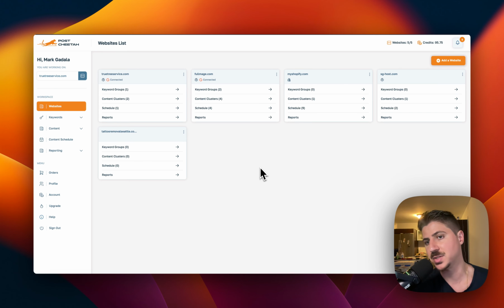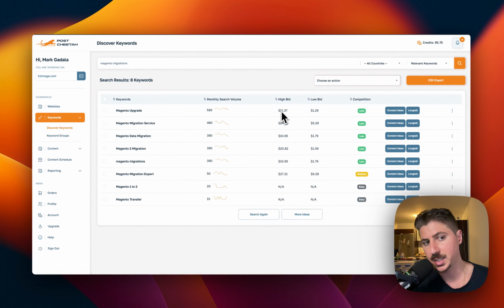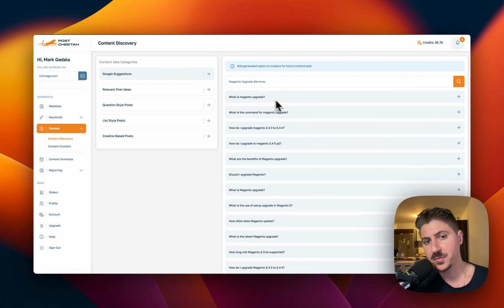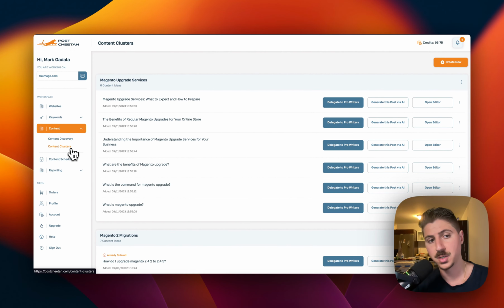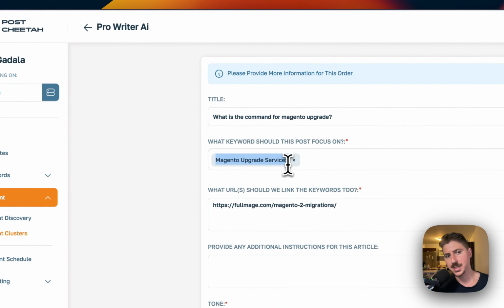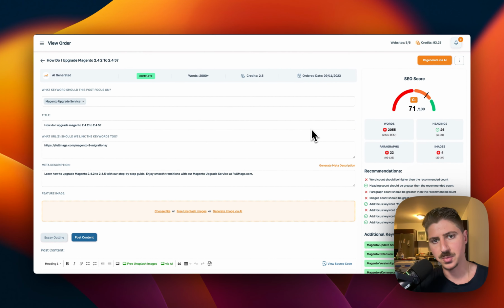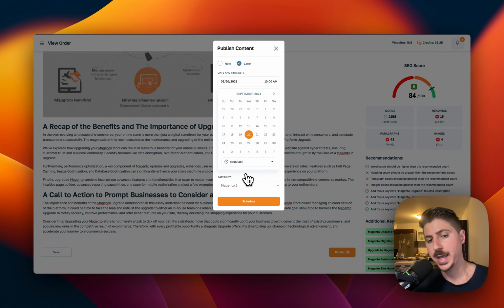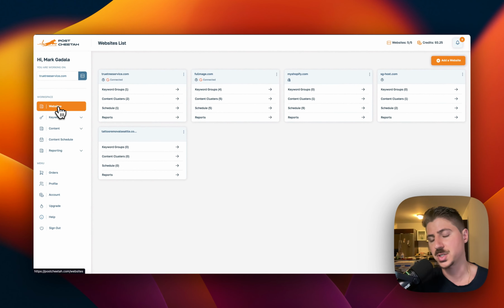How to Do Effective SEO In Minutes Using AI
In this video we go over how to create a full SEO strategy and execute it using AI in a matter of minutes.  This strategy has already been used to generate millions in revenue for websites and anyone regardless of skill level can do this.